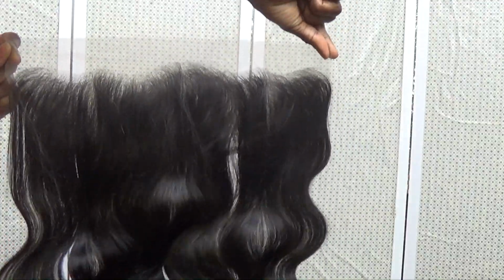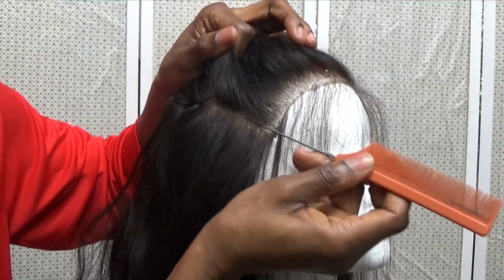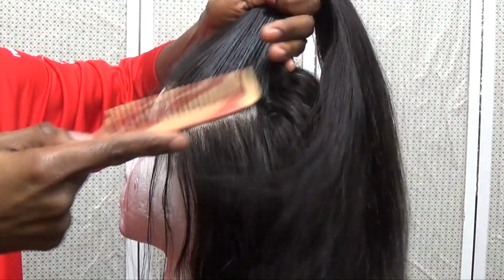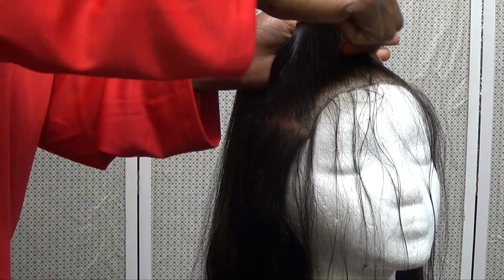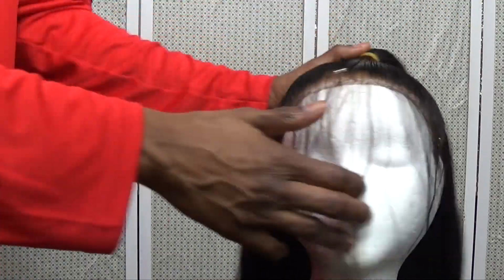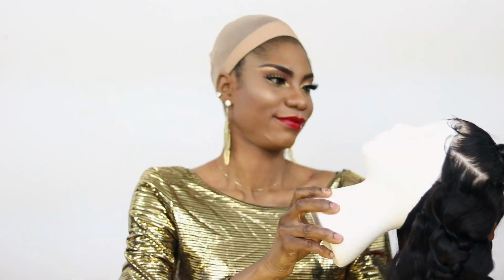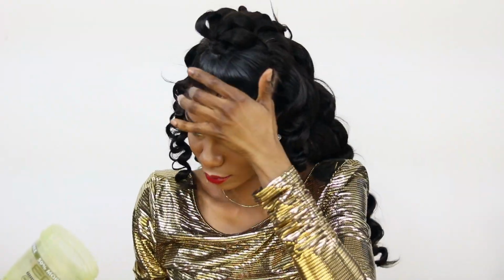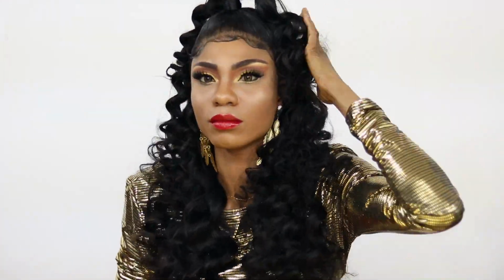How To: Half up Half Down on Frontal Wig Ft. Nadula Hair